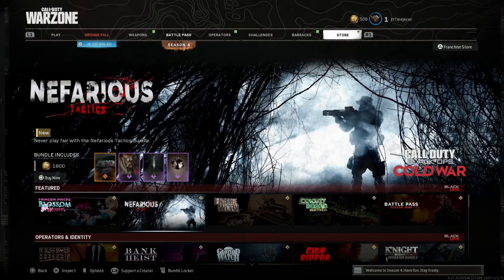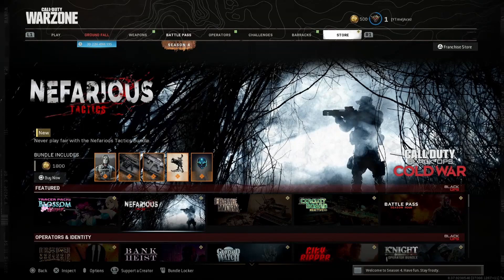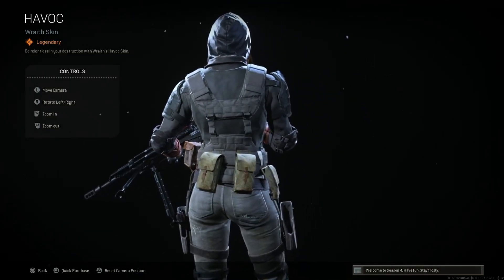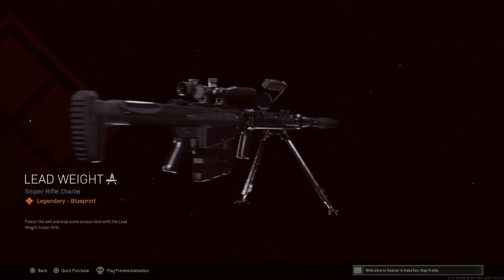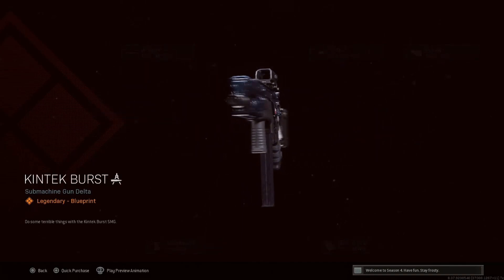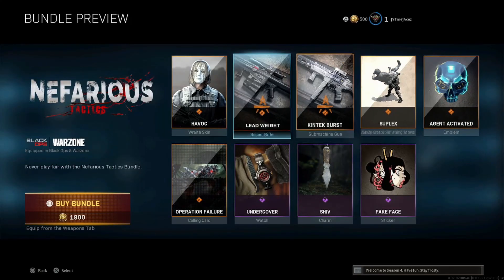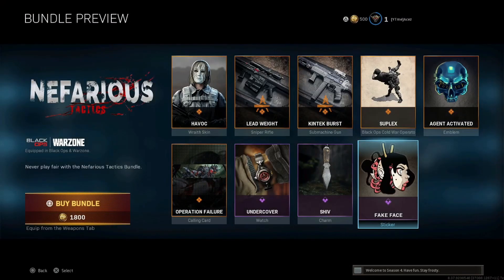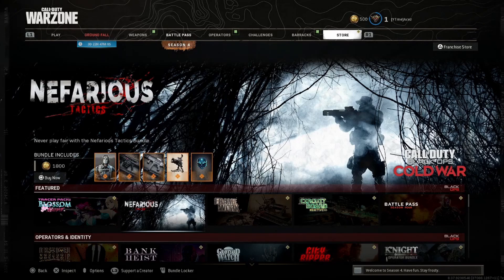Call Of Duty : Warzone - Franchise Store NEW Daily Items! June 20th Blueprints & Featured Items!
Channel Membership!